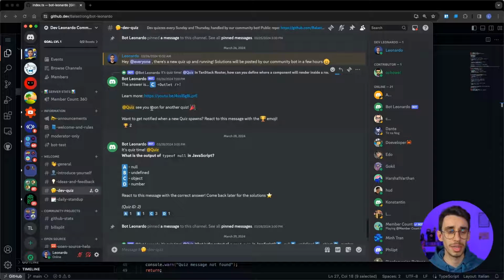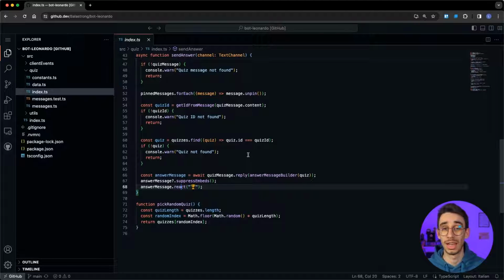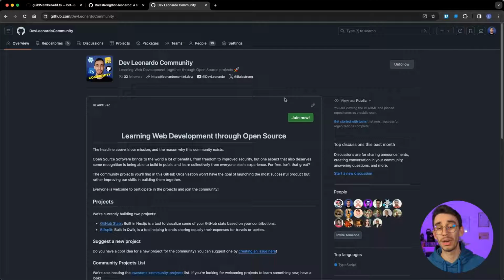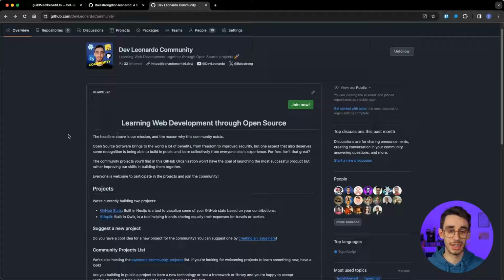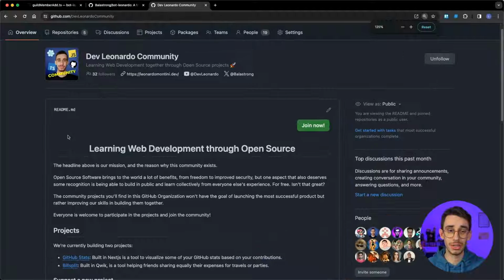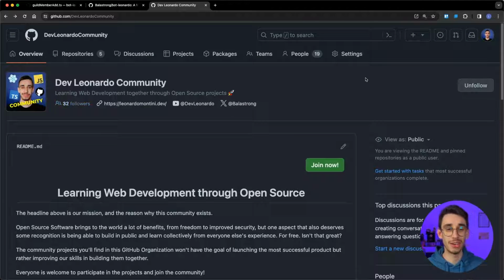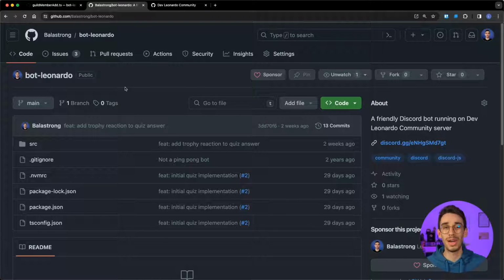Building Together Our DIscord Bot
If you want to contribute by adding new quizzes or entirely new features, here's the repo